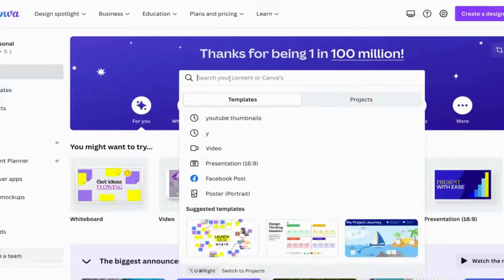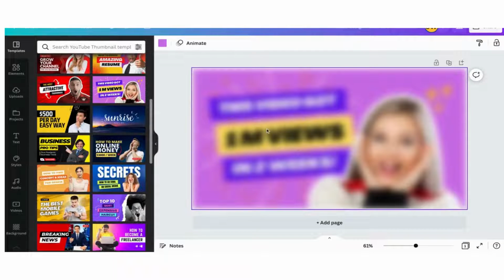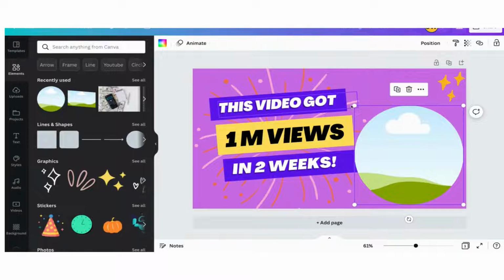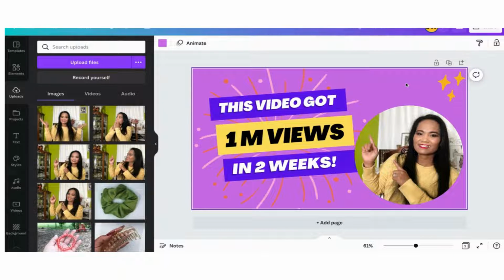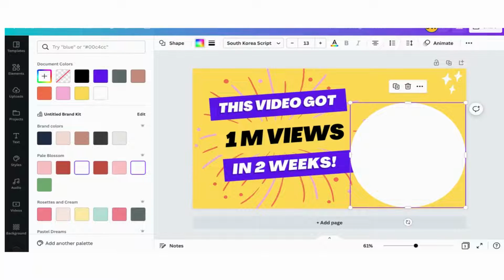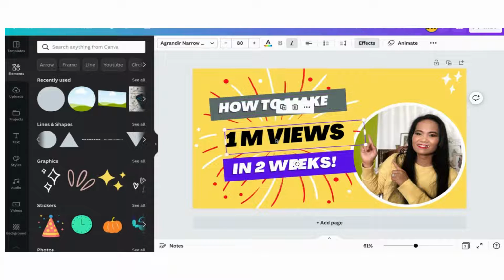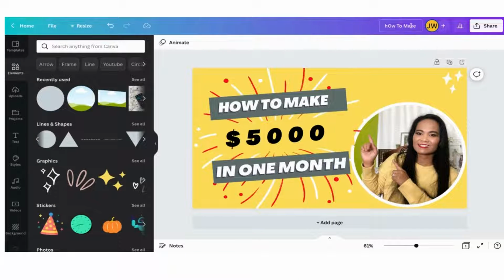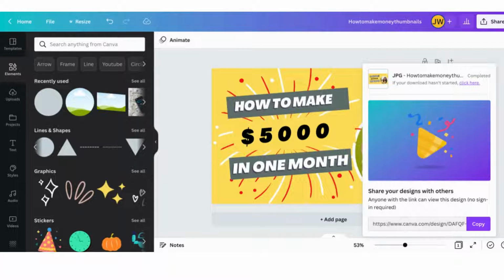How To Create Thumbnails Using Canva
In this video, I'll show you how to create attractive thumbnails for your photos using the free Online Photo Editor, Canva.

If you're looking for a way to spruce up your photos and make them look more professional, then this video is for you! By following the simple steps in this video, you can easily create attractive thumbnails that will help promote your photos and attract attention from potential viewers.

Video Editor: Canva